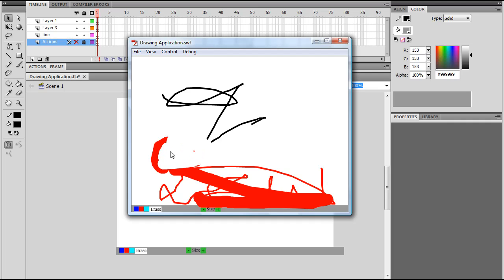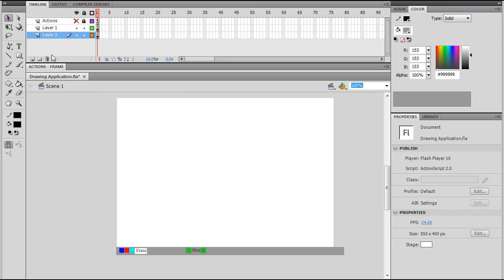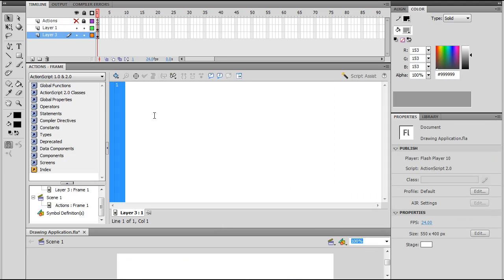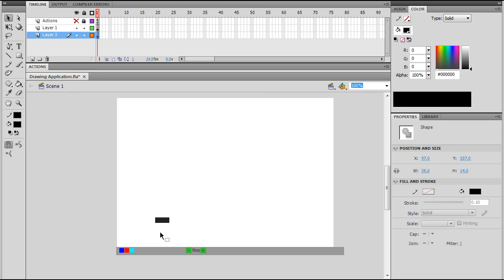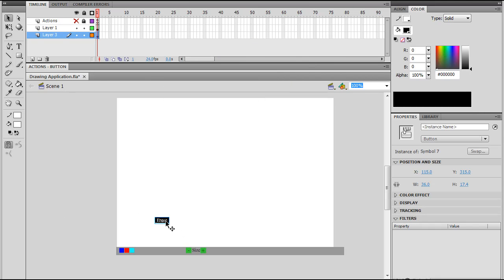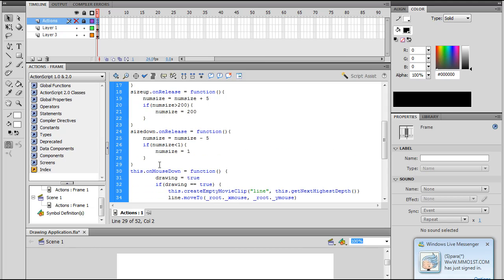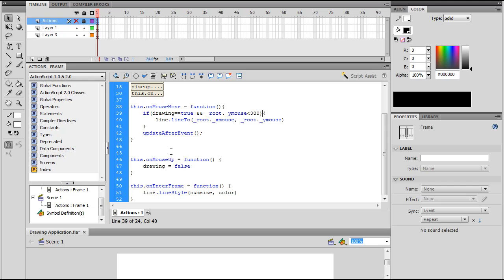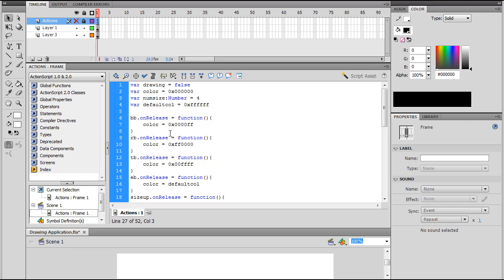Flash CS3 Tutorial 9 - Drawing Application [ PART 2 ]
In this tutorial I teach you how to make a drawing application on Flash CS4. Actionscript 2.0.

This part will teach you how to make an erase button and size up and down button